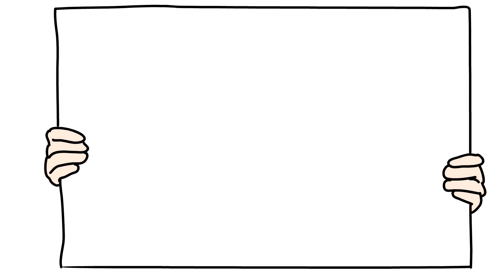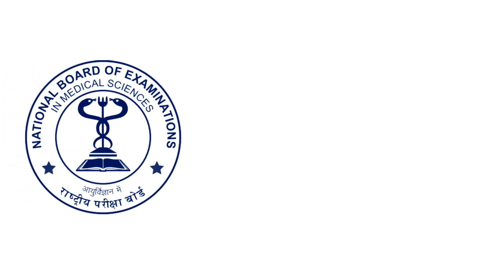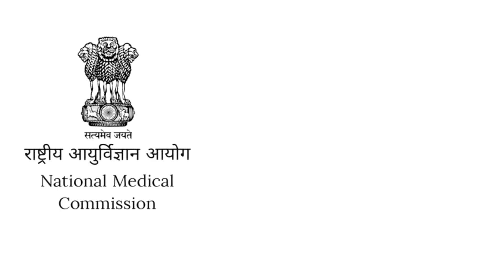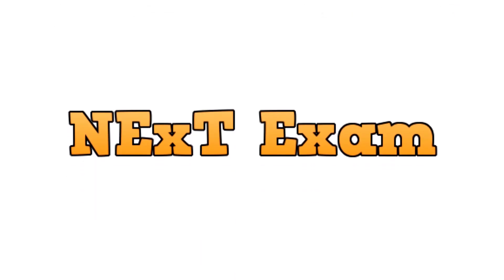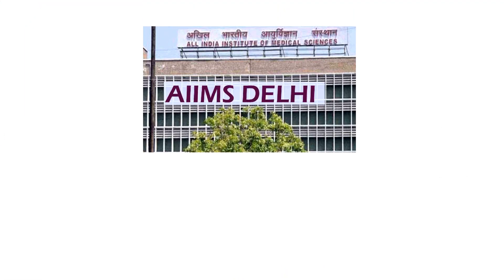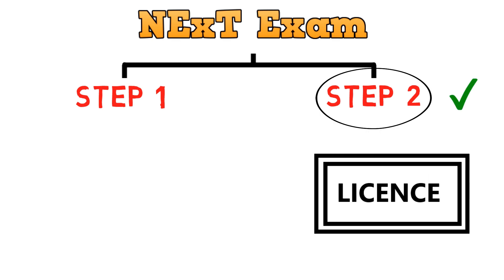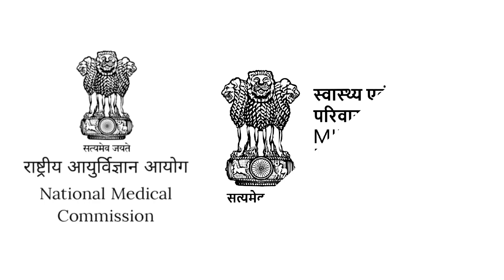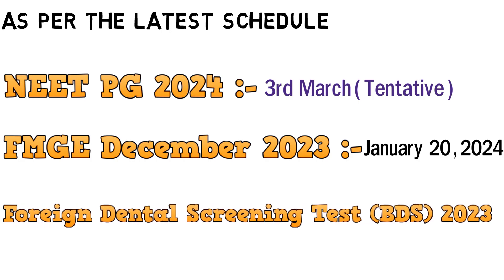NEET PG 2024 latest news | NExt Exam mbbs | NEET PG 2024 , FMGE exam date confirmed | Official News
This video has the latest information about NEET PG 2024 and the NExT exam